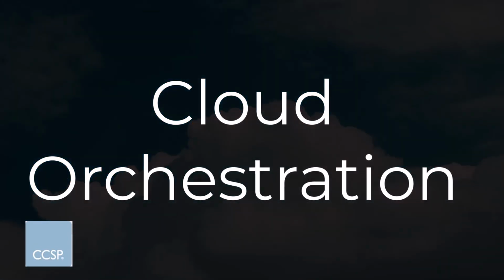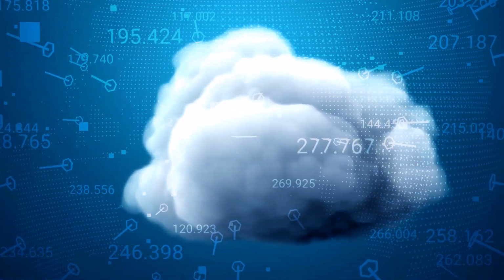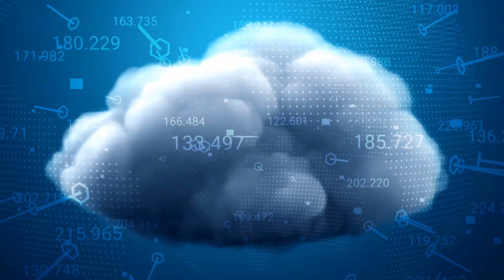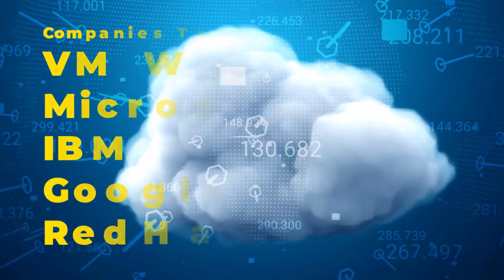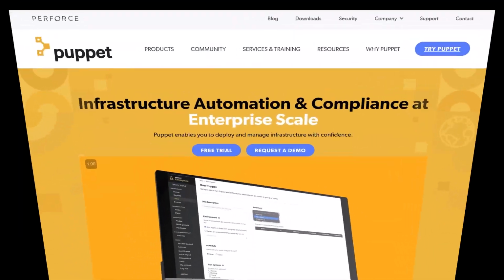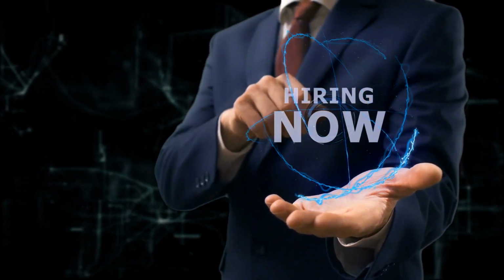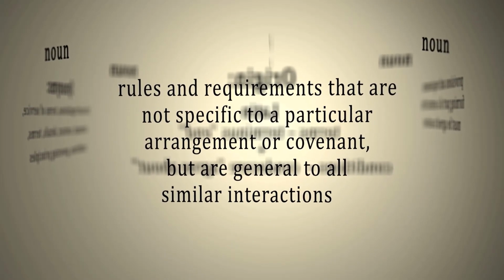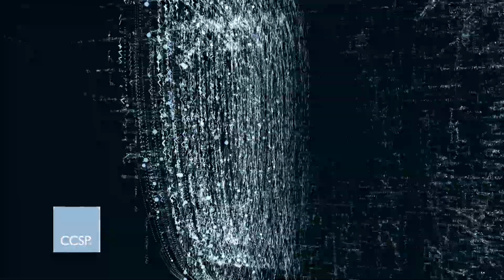#5 Cloud Orchestration | CCSP Free Exam Prep Bootcamp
That's where cloud orchestration comes in. Cloud orchestration is like having a conductor for an orchestra. It helps you manage all the different cloud services you use and makes sure they work together seamlessly. It automates the process of deploying, managing, and monitoring your cloud resources, so you can focus on other important tasks.

With cloud orchestration, you can define what you want your cloud environment to look like, and the orchestration tool will handle the rest. It can automatically provision resources, deploy applications, and manage updates and upgrades. You can even set up rules and policies to ensure your cloud environment is secure and compliant.

The great thing about cloud orchestration is that it can help you save time and money. You can automate routine tasks, reduce the risk of human error, and optimize your cloud resources for maximum efficiency. It's like having a personal assistant for your cloud environment.

Overall, cloud orchestration is a powerful tool for managing complex cloud environments. It helps you streamline your operations, reduce costs, and improve efficiency. And the best part is, you don't have to be a cloud expert to use it!"
00:00 Intro
00:14 What is Cloud Orchestration
02:56 Cloud Orchestration Companies
03:21 Cloud Orchestration Tools
04:45 Cloud Orchestration Benefits